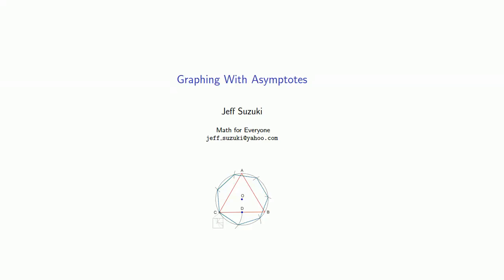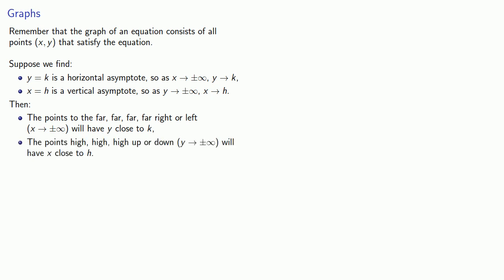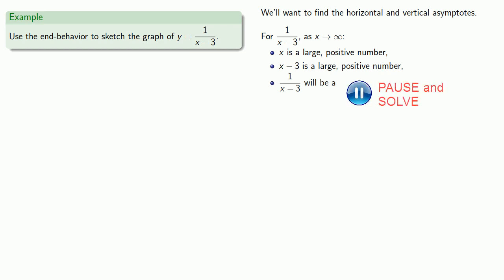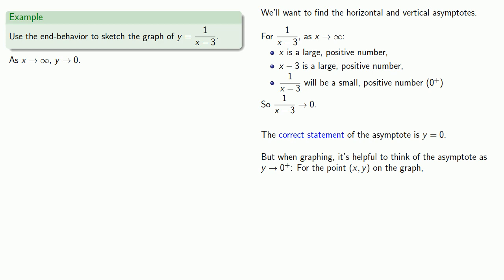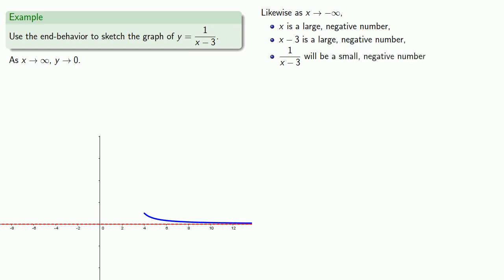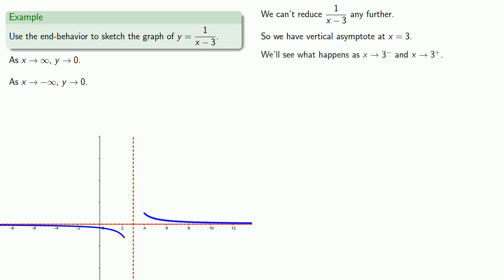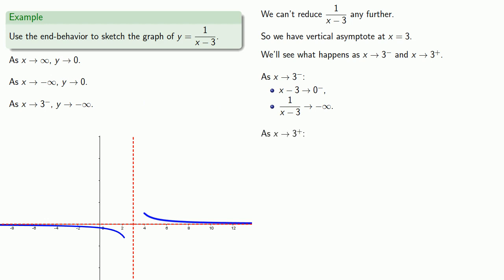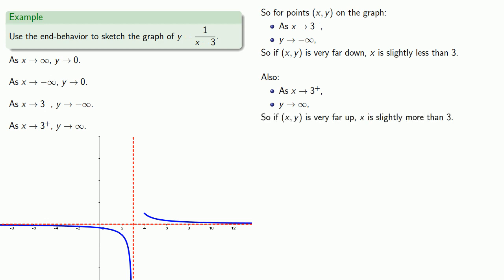Graphing Vertical and Horizontal Asymptotes